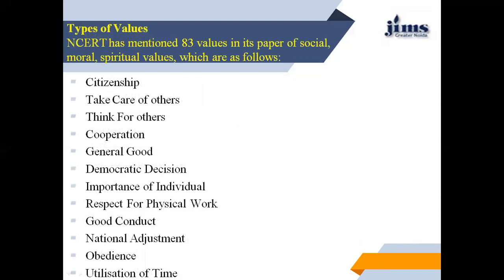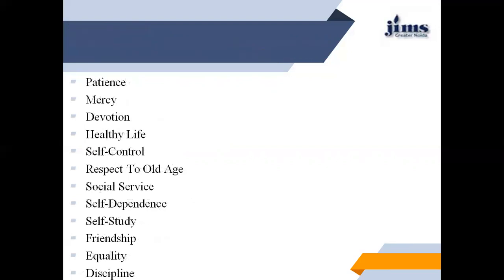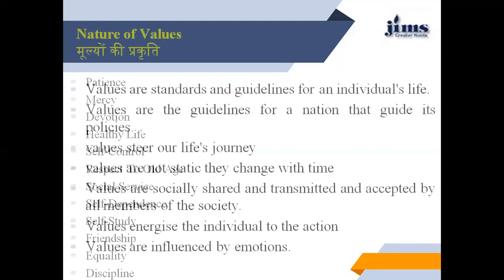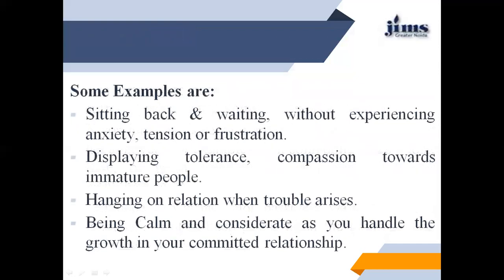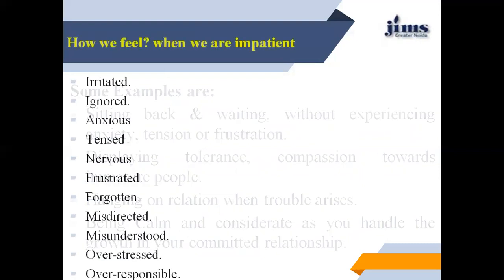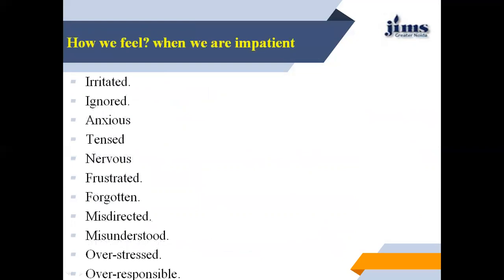Unit 3 7 Values, Patience, Empathy